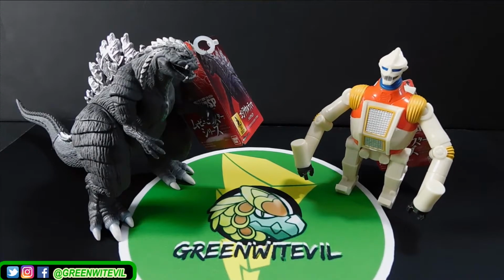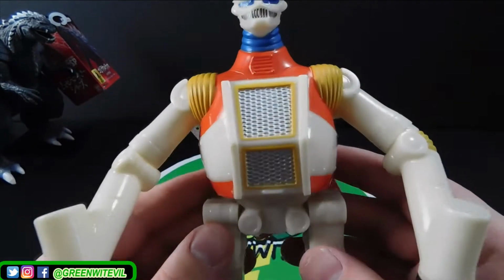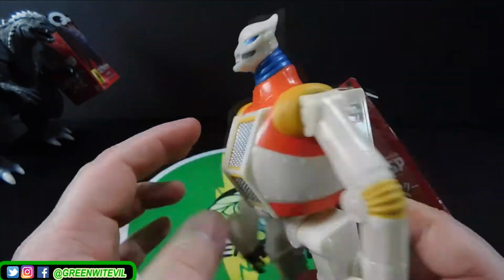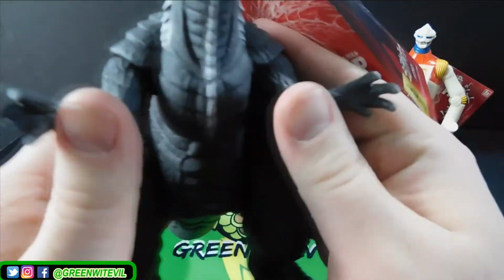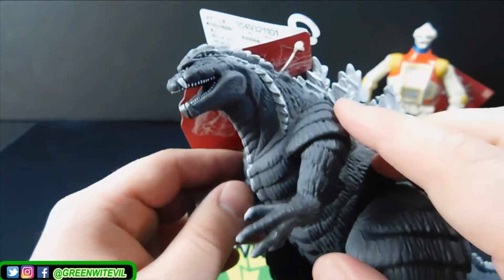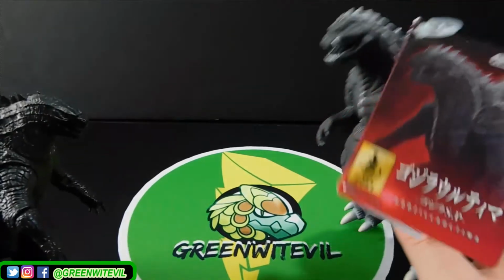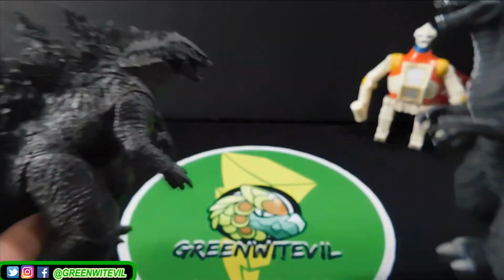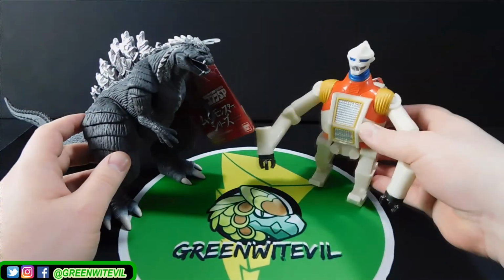BANDAI Movie Monster Series: Godzilla Singular Point Godzilla and Jet Jaguar Toy Review!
With Godzilla Singular Point dropping next month on Netflix, BANDAI has released 2 new Movie Monster Series toys based on the anime! We dive into both the new Godzilla and Jet Jaguar toys and review em! Lets get it! Enjoy!

PCE!